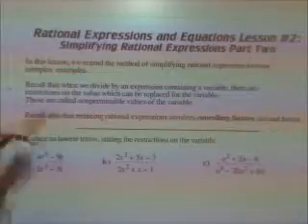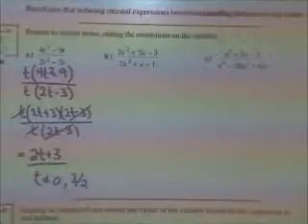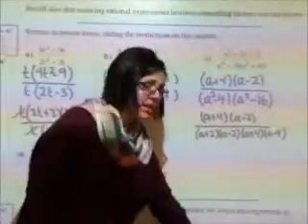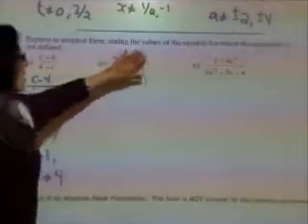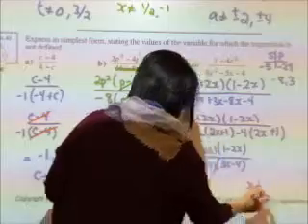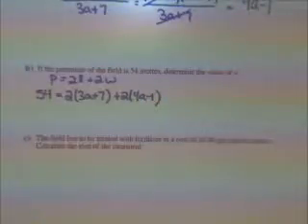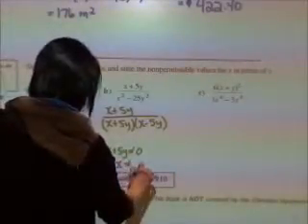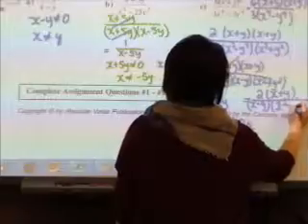Math 20 1 Ch 6 Lesson 2